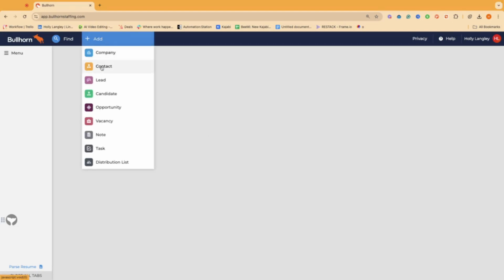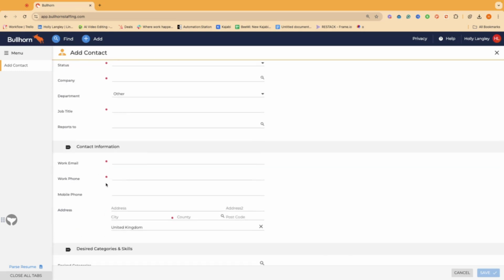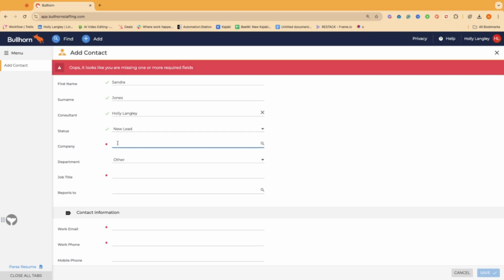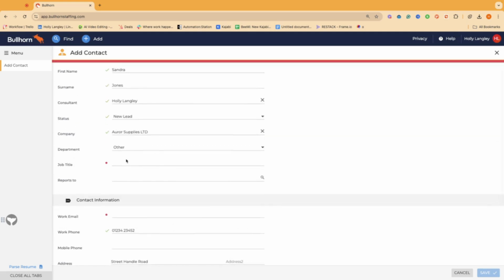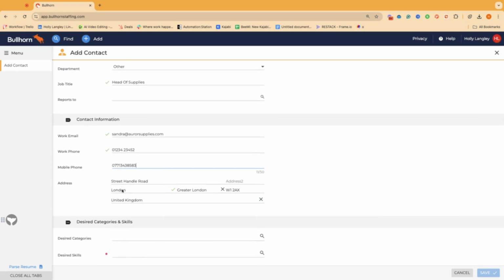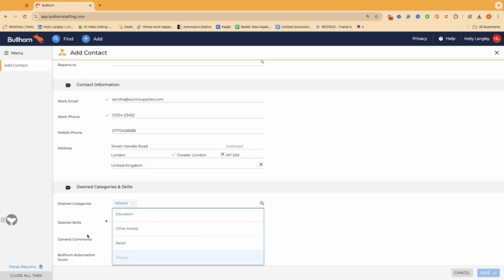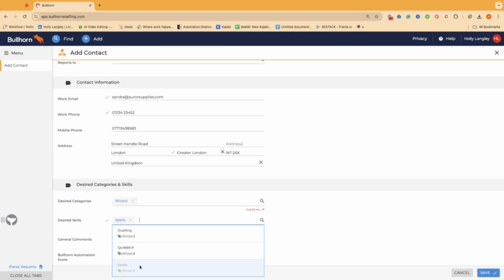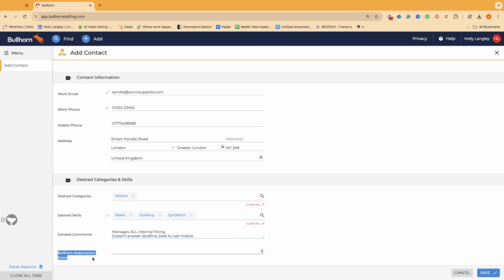How To Add A Contact To Bullhorn ATS CRM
In this video tutorial, we’ll walk you through how to add a contact to Bullhorn CRM, helping you manage your client and candidate relationships more effectively. Whether you're in recruiting, sales, or HR, knowing how to efficiently add contacts is crucial to keeping your database up-to-date.

What you'll learn in this tutorial:
✅ How to navigate the contacts section in Bullhorn
✅ Step-by-step process to add a new contact
✅ How to link a contact to a company

By the end of this tutorial, you’ll know exactly how to add contacts into Bullhorn and keep your network organized.

I created RE:STACK to save you time and money by leveraging your current technology to its fullest potential. In other words, I make your tech stack pay for itself.